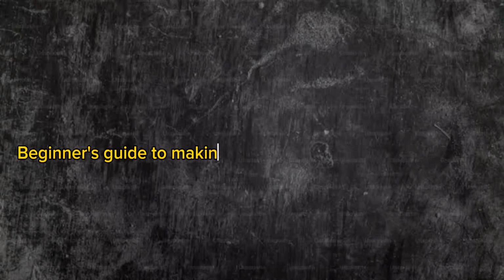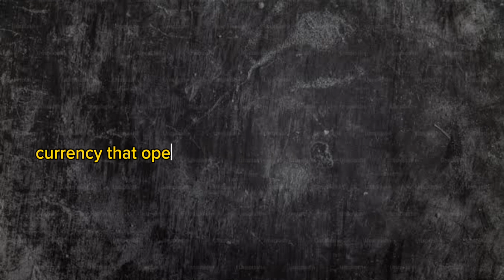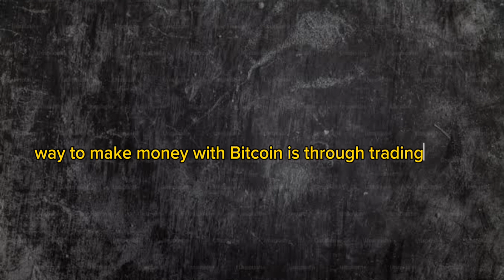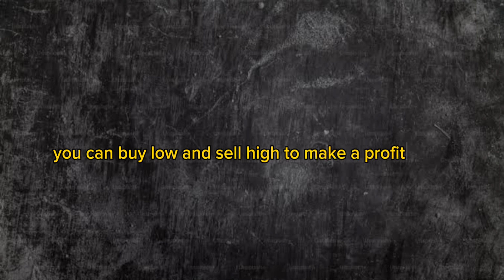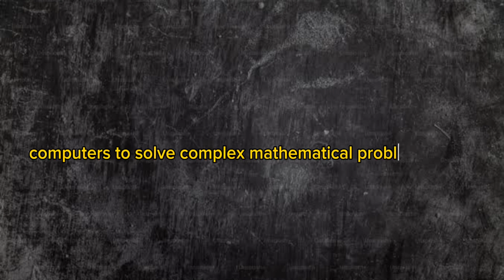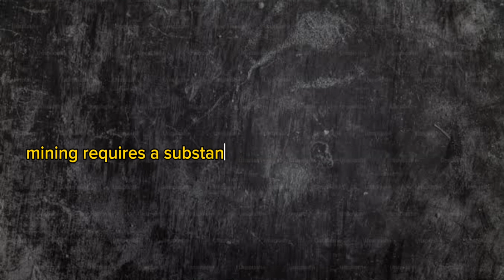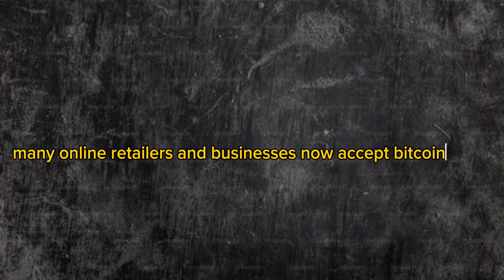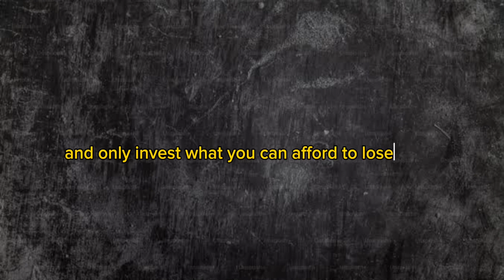Bitcoin 101: Beginner's Guide to Making Money with Cryptocurrency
In this comprehensive beginner's guide, we delve into the world of Bitcoin and show you how to make money with this revolutionary cryptocurrency. Whether you're a novice or already have some knowledge about Bitcoin, this video will equip you with the essential tips and strategies you need to get started on your journey towards financial success.

✅ Understanding the Basics: We kick off by covering the fundamentals of Bitcoin, including what it is, how it works, and why it has become a game-changer in the financial industry. With a solid foundation in place, you'll be ready to explore the money-making opportunities that Bitcoin offers.

✅ Setting Up Your Bitcoin Wallet: We guide you through the process of setting up your own Bitcoin wallet, ensuring the safety and security of your digital assets. From selecting the right wallet type to implementing key security measures, we provide step-by-step instructions to simplify the setup process.

✅ Bitcoin Mining: Discover the fascinating concept of Bitcoin mining and learn how you can leverage it to generate income. We explain the essential mining equipment, techniques, and factors to consider before delving into this lucrative endeavor.

✅ Trading Bitcoin: Dive into the exciting realm of Bitcoin trading as we explore various trading strategies and tools. Whether you're interested in day trading or long-term investing, we provide valuable insights to help you make informed decisions and maximize your profit potential.

✅ Other Income Streams: We go beyond mining and trading, introducing alternative methods to earn money with Bitcoin.

✅ Risk Management and Security: As with any financial venture, risk management and security are crucial. We emphasize the importance of protecting your investments, educating you about common scams and offering practical tips to enhance your cybersecurity.

Don't miss out on the incredible potential of Bitcoin. Equip yourself with the knowledge and strategies outlined in this video and embark on a profitable journey with cryptocurrency.